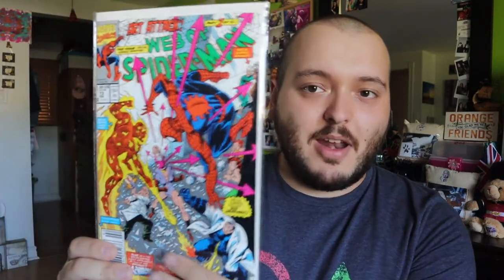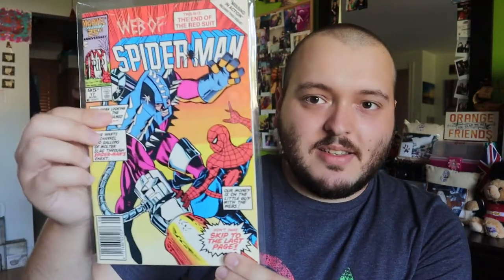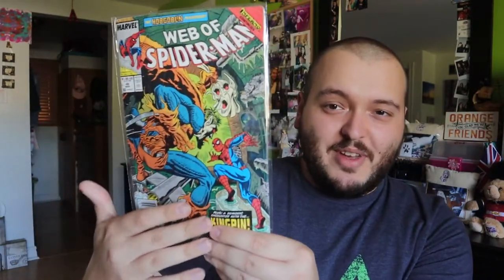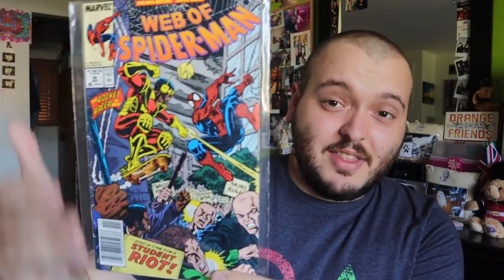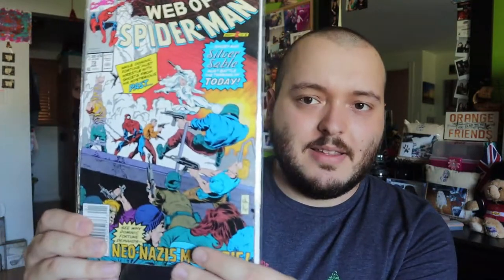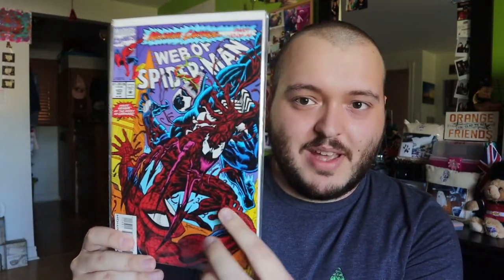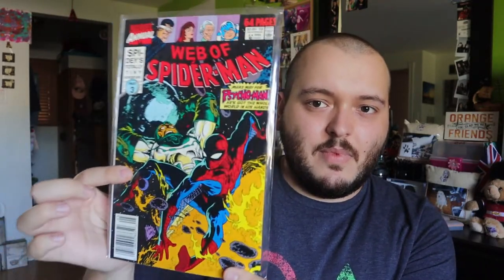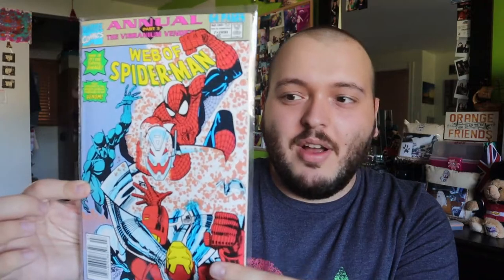WEB OF SPIDER-MAN COMICS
Today I am showing the Web of Spiderman comics I recently bought! I was thinking of keeping them but recently sold them.

collecting is key